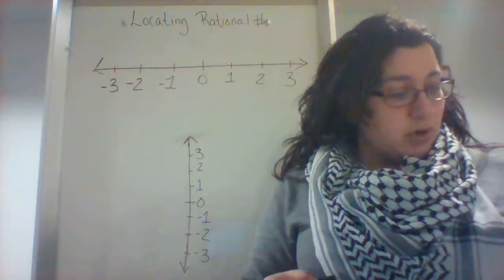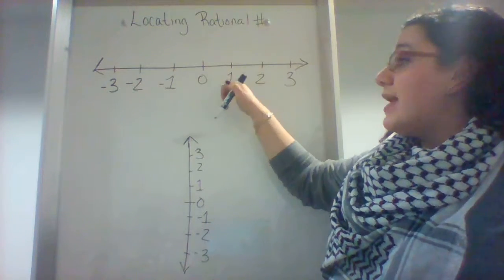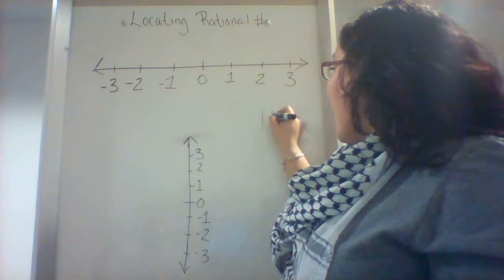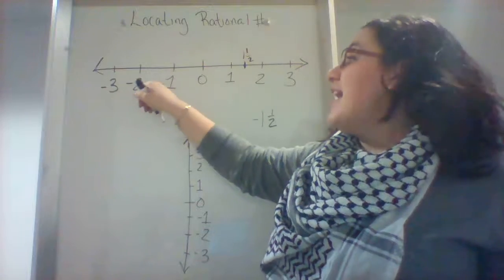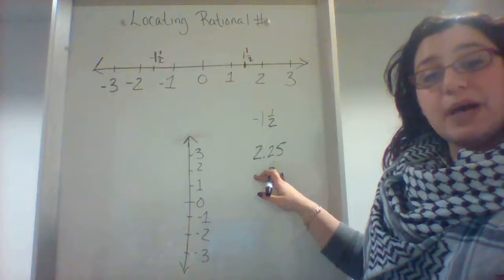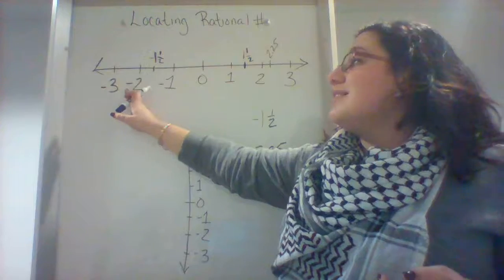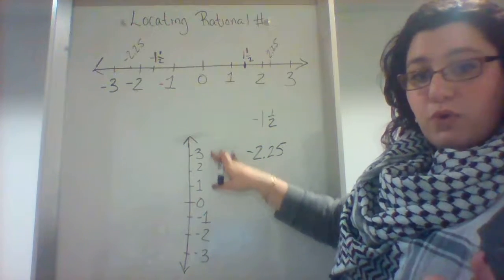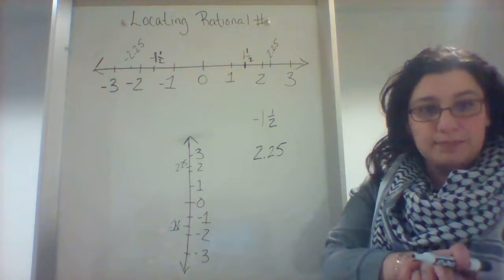GLE 6 Triumph OH Performance Math Lesson 12 p. 110-117